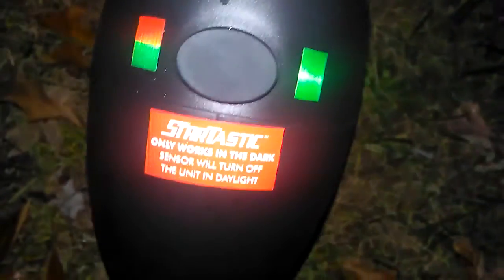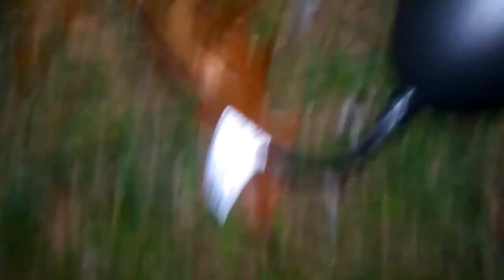30$ Startastic review (stars on house!!!)